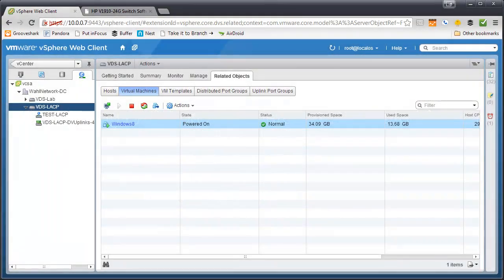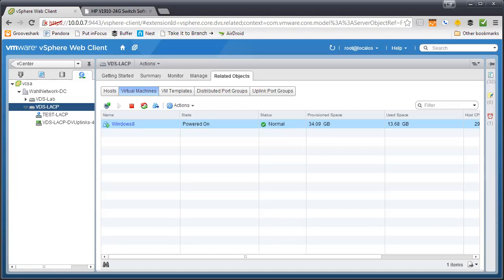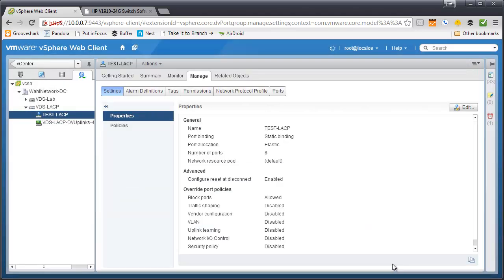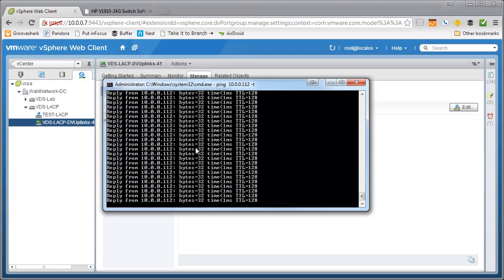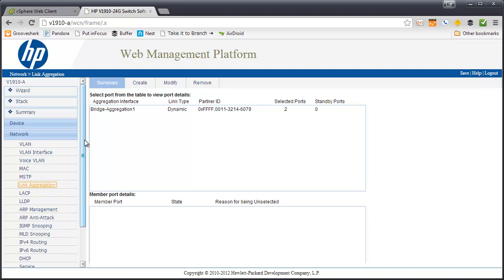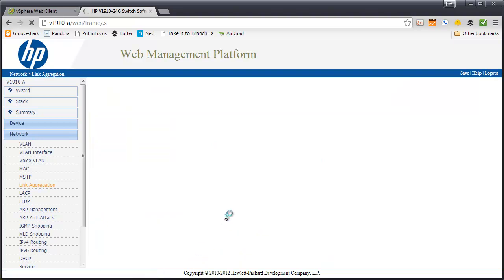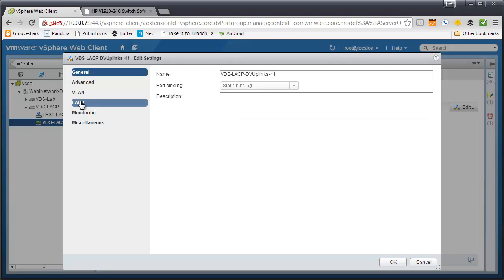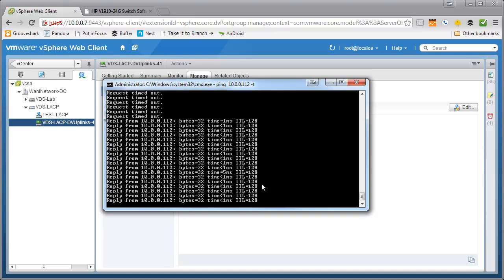Configuring LACP on a vSphere 5.1 Distributed Switch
One of the more exciting and eagerly anticipated announcements in vSphere 5.1 (at least for me) were all the distributed switch enhancements. Among the new feature list is the ability to use LACP (Link Aggregation Control Protocol) on a distributed switch. Formerly, the switch was limited to a static EtherChannel or use of a third party switch, such as the Cisco 1000v, if LACP was desired. This video will go into how to actually configure and enable LACP on the latest vSphere Distributed Switch 5.1.